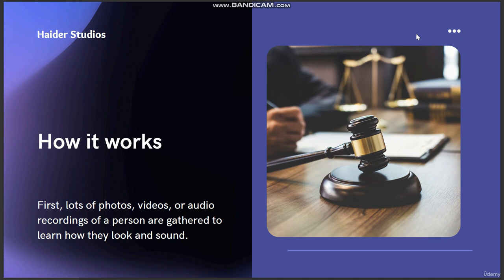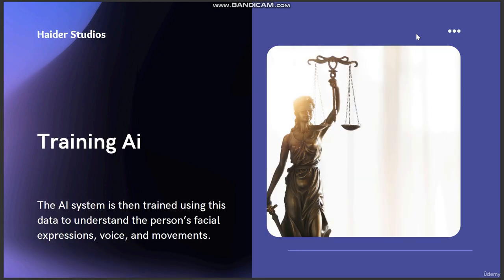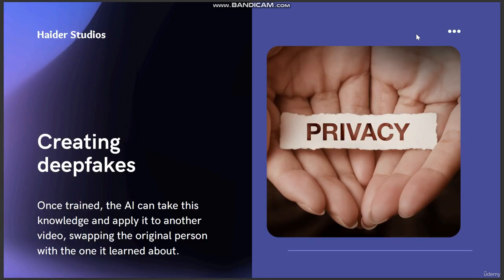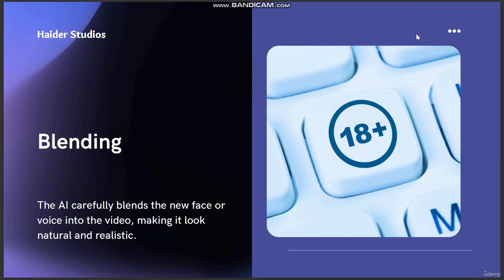Deepfakes Explained The Scary Power of AI-Generated Fake Videos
"Welcome to SkillSprout – your go-to platform for learning digital skills, freelancing, and technology tutorials! Our step-by-step how-to guides cover everything from graphic design, web development, and video editing to Microsoft Office training and programming tutorials. Whether you're a beginner or an expert, our educational videos will help you enhance your skills and boost your career. Stay updated with the latest tech tips & tricks, and start your online learning journey today!